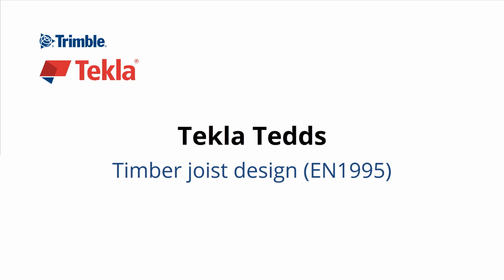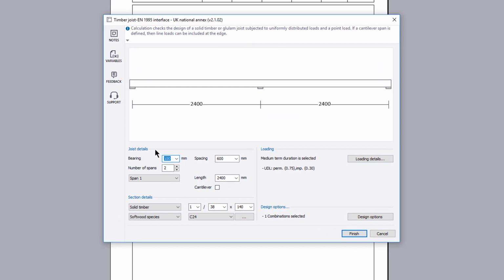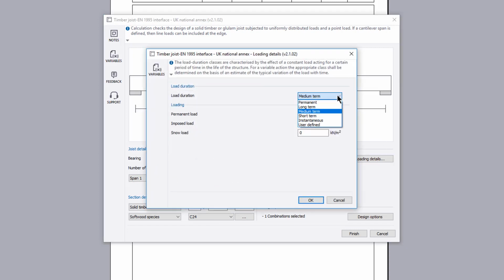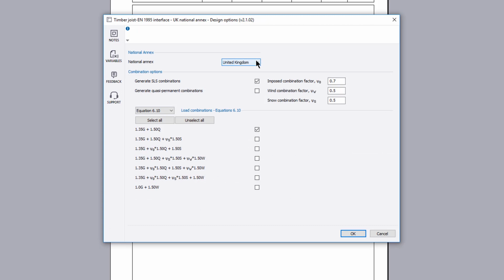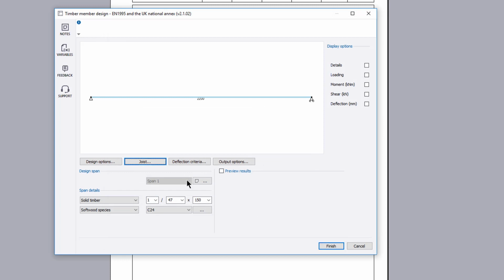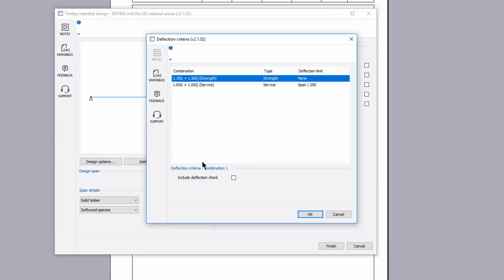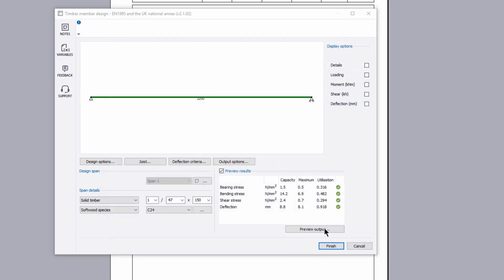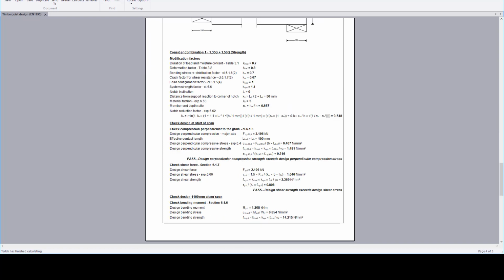Timber joist design (EN1995)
This video demonstrates the Tekla Tedds Timber joist design calculation to the Eurocode.  The calculation checks the design of a solid timber or glulam joist subjected to uniformly distributed loads and a point load. Line loads can also be included at the end of cantilever spans. Permanent, imposed, snow and wind loads can be defined depending on the load duration selected. The joist may be either a simply supported single span or a continuous multispan beam.